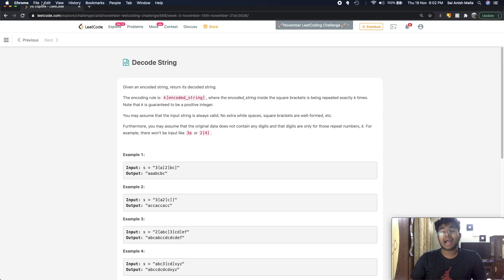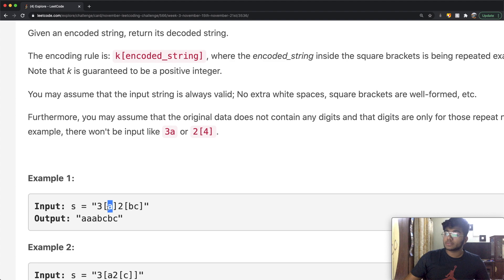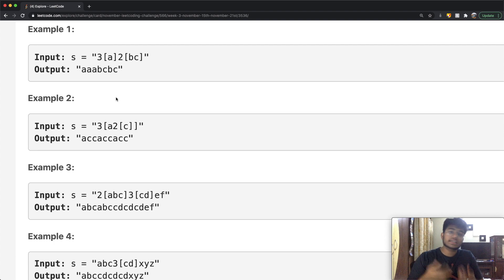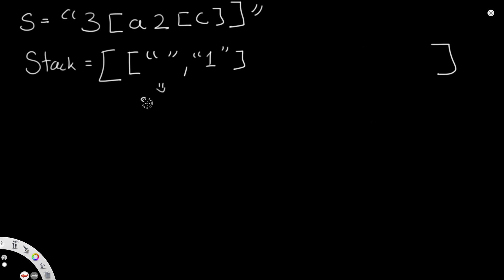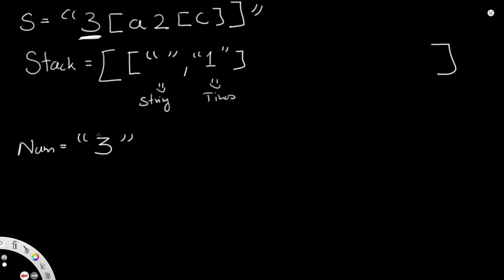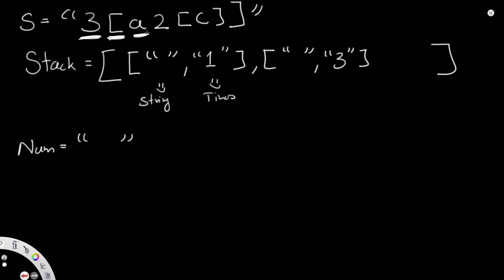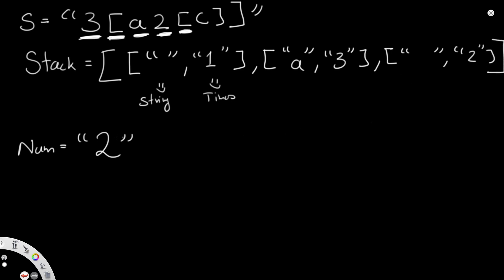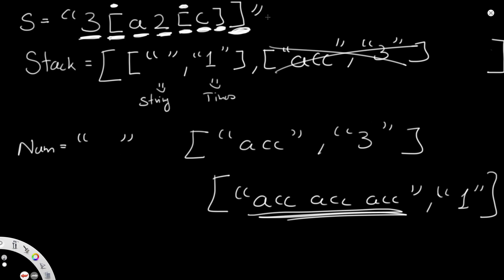Decode String | Leet code 394 | Theory explained + Python code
This video is a solution to Leet code 394, Decode String. I explain the question, go over how the logic / theory behind solving the question and finally solve it using Python code.

Time stamps:
0:00 Question
3:02 Solution Explained
10:43 Python Code